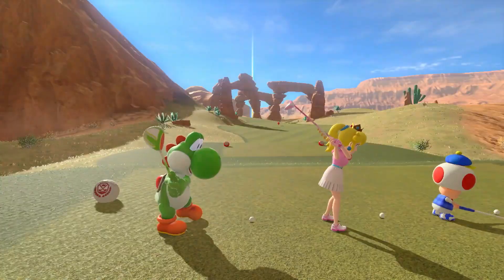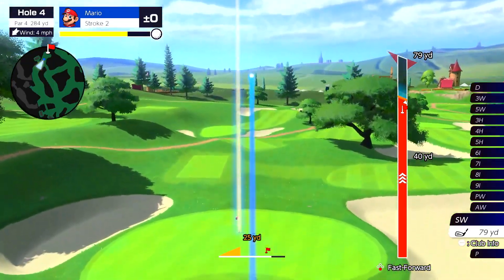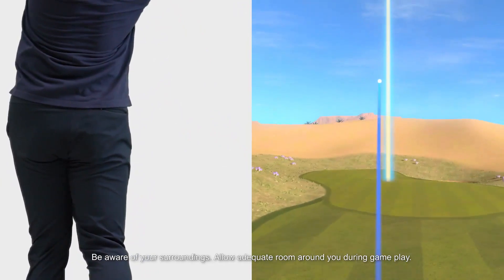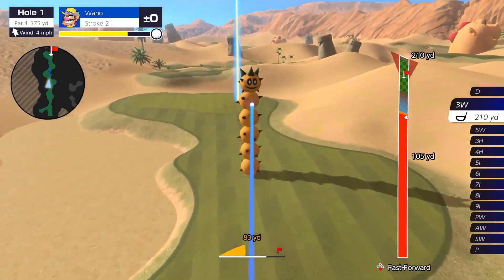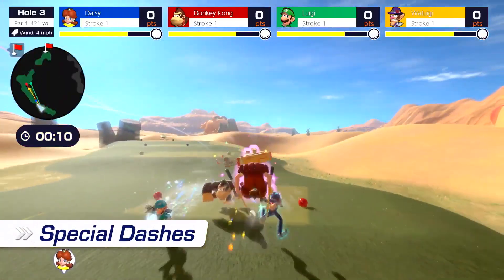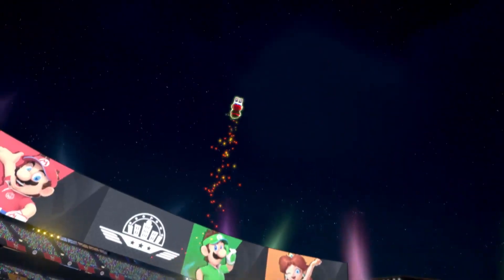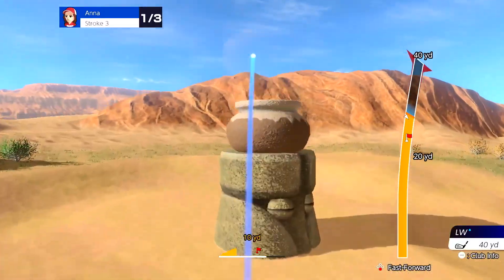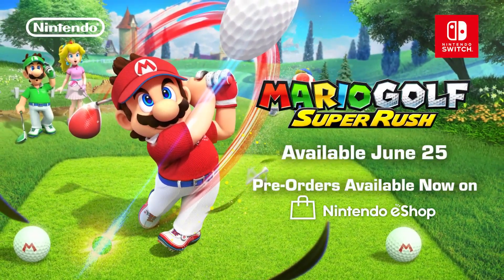Mario Golf: Super Rush - Official Overview Trailer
Get a deep dive into the upcoming game, Mario Golf: Super Rush, in this latest trailer including a look at characters, courses, a new mode called Speed Golf, and more.

Mario Golf: Super Rush launches on Nintendo Switch on June 25, 2021.